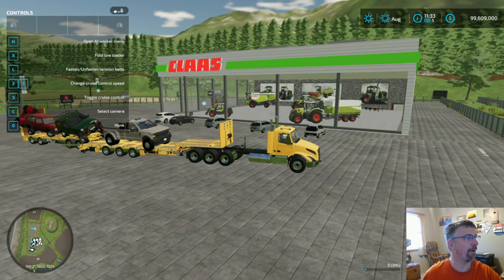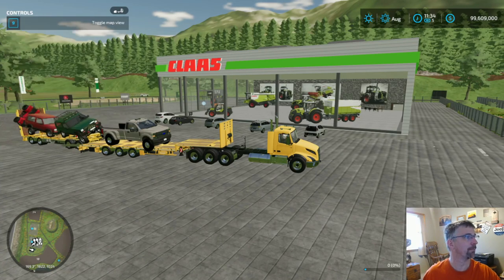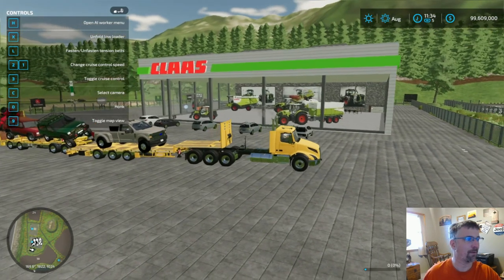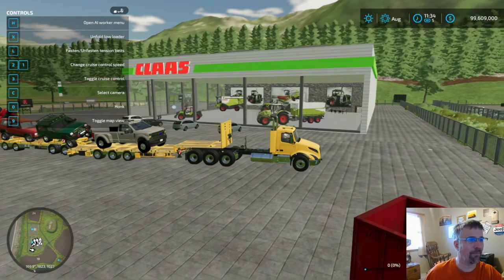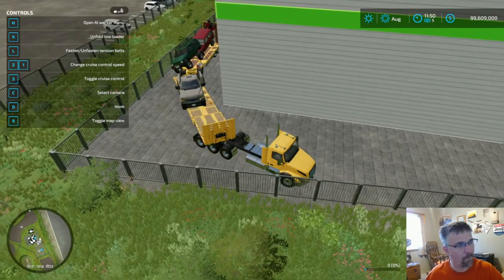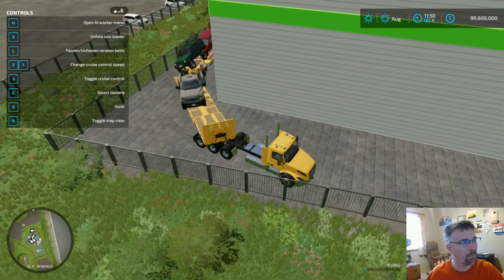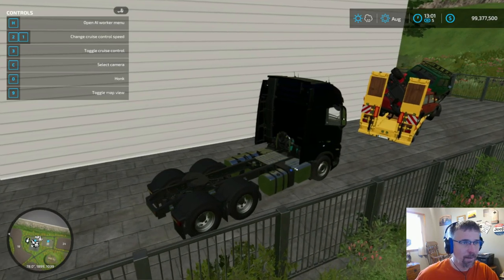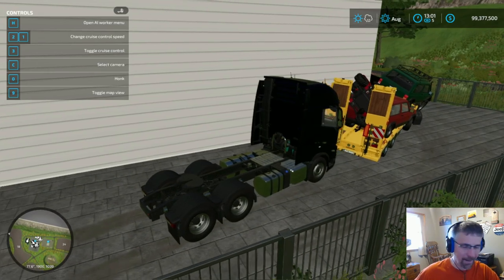Chandlers Tractor Moving TONS of Cars at the same time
Moving lots of trucks at the same time on multiple trailer!
Total Failure!